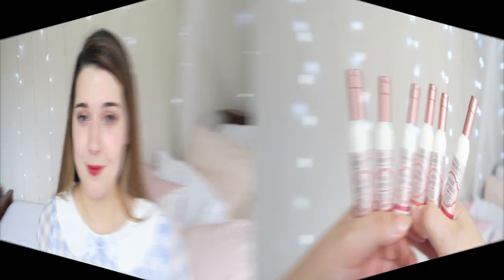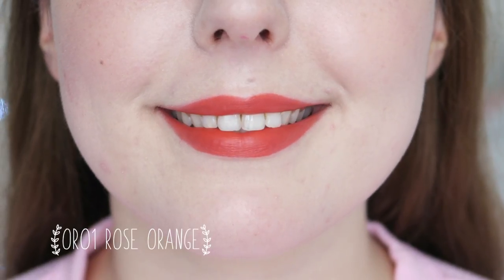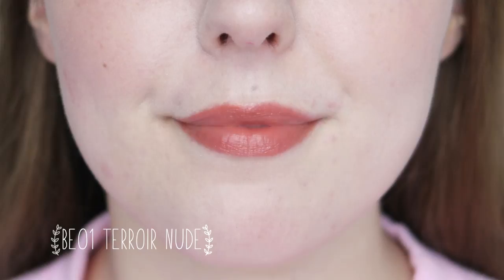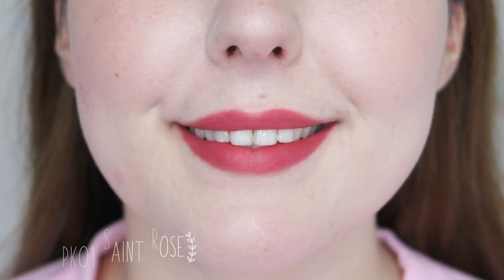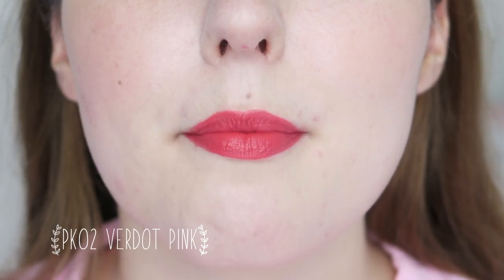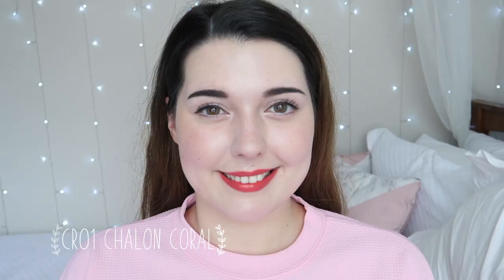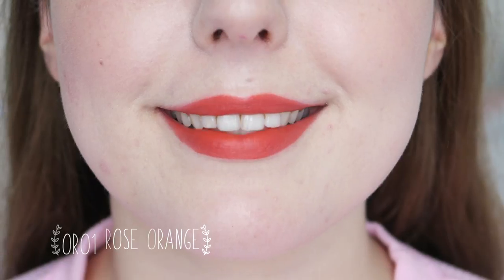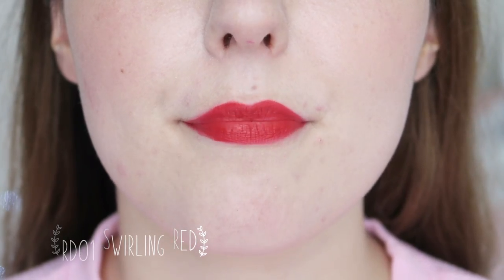Chateau Labiotte Wine Lip Tint Velvet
I'm surprised at how much I like these lip tints! I think the packaging is absolutely adorable, the shade range suits me quite well and they have a lovely finish. I think these would make great gifts since the packaging is so cute, and the colour range would be suitable for most skin tones too. The price point varies between $7 to $15USD, so I do recommend shopping around to get the best price.